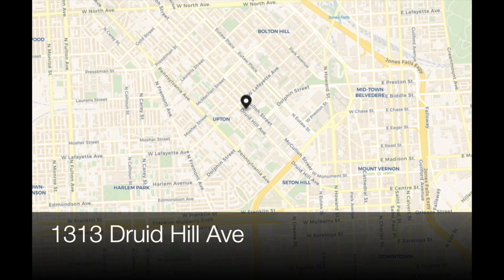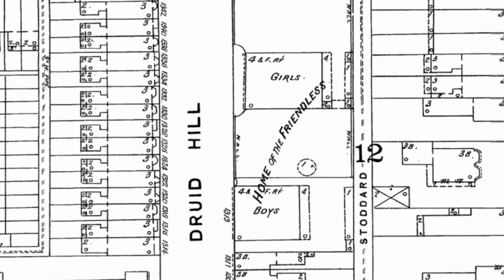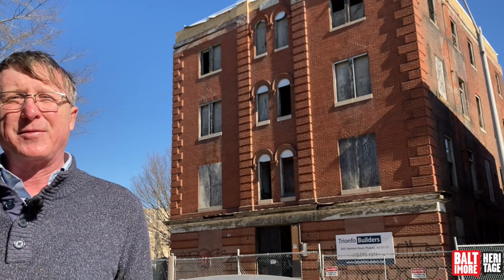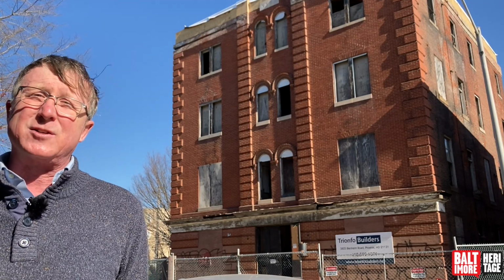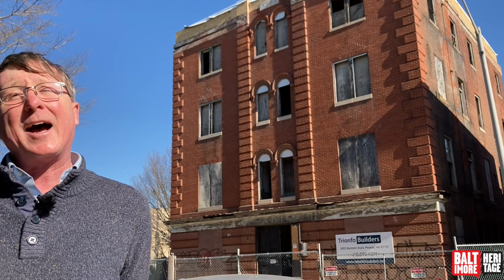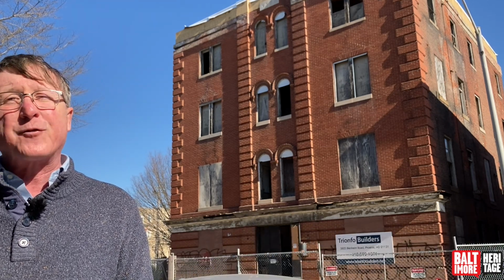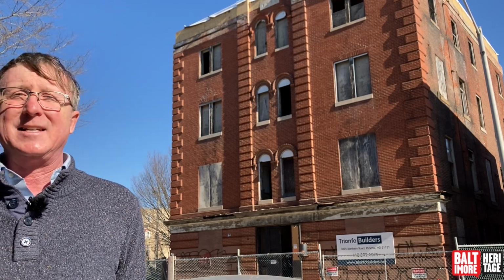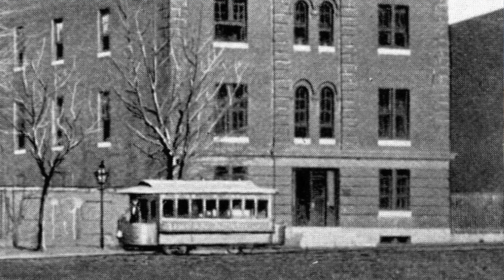Five Minute Histories: Home of the Friendless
The Home of the Friendless on Druid Hill Ave housed orphaned children and supervised those who needed daycare. In 1939, the building became Druid Health Center, Baltimore’s first public health center for African Americans. Under construction today, the building is in the process of getting a new story.

Thanks to the Baltimore National Heritage Area and the Maryland Heritage Areas Authority for funding the research for this video.

This is our series called "Five Minute Histories." We record short videos about different historic places all over Baltimore and post them on our Facebook page, YouTube channel, and website.  For more information or to become a member of Baltimore Heritage, check out